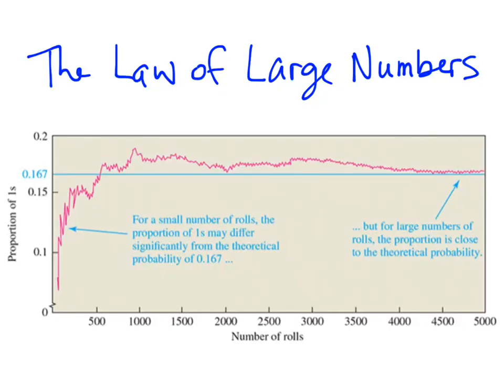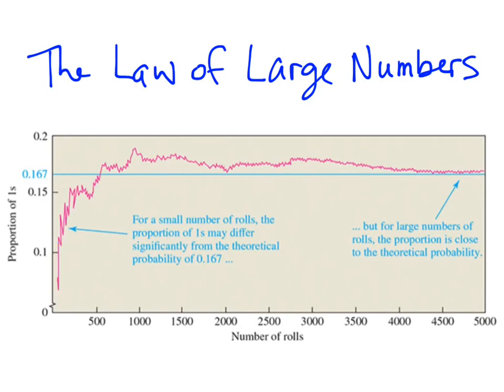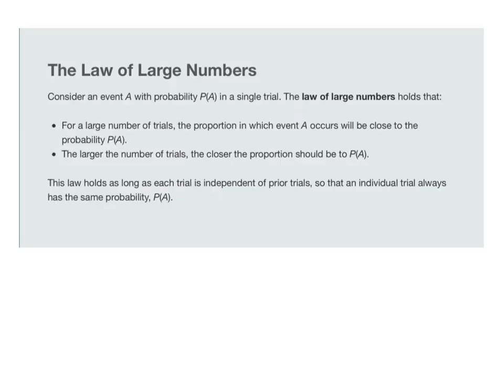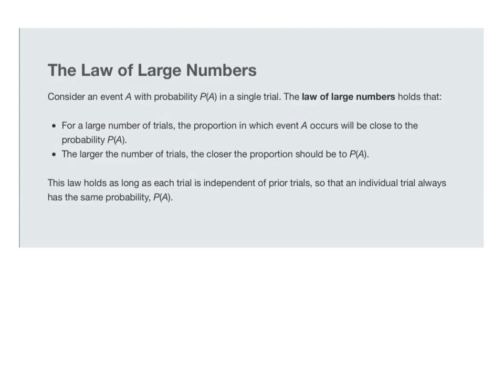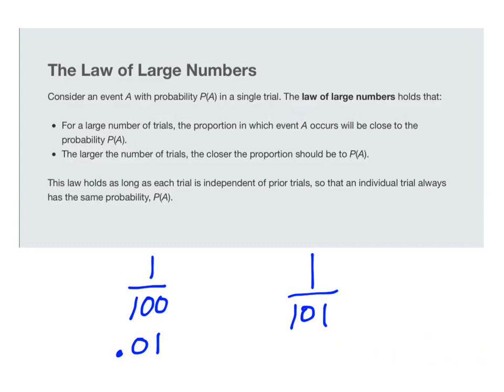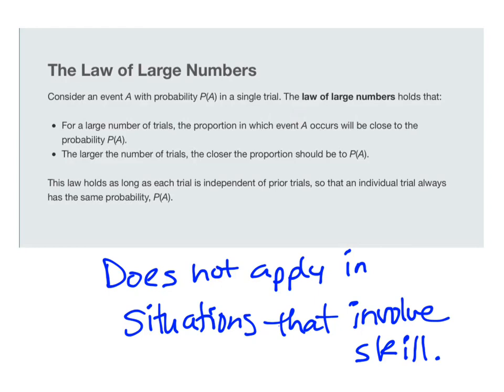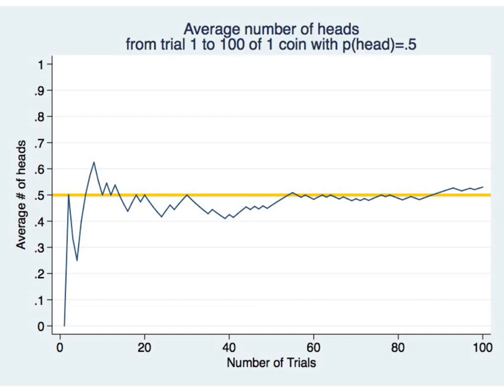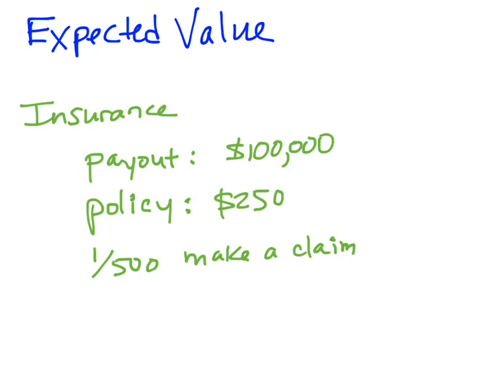The Law of Large Numbers and Expected Value